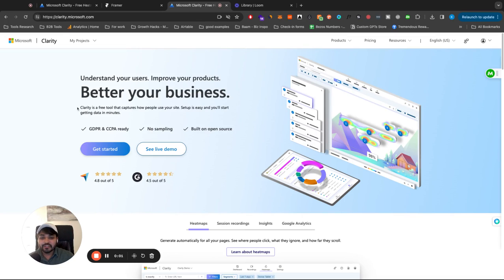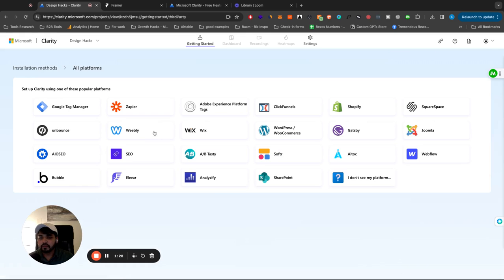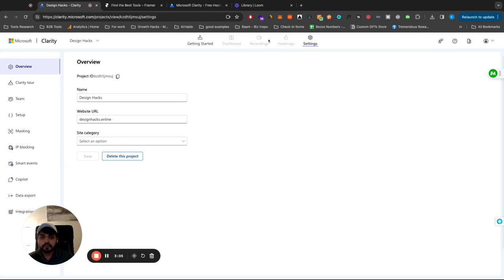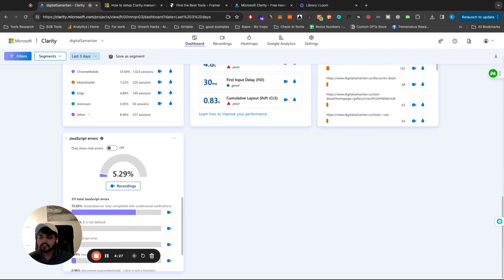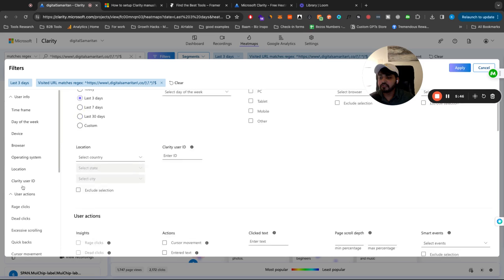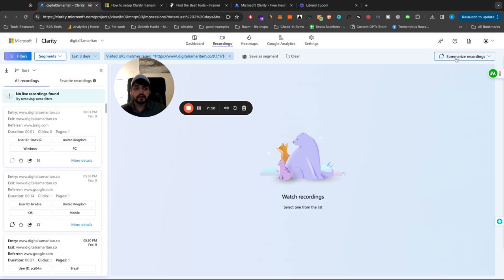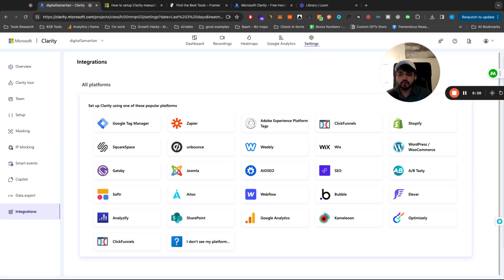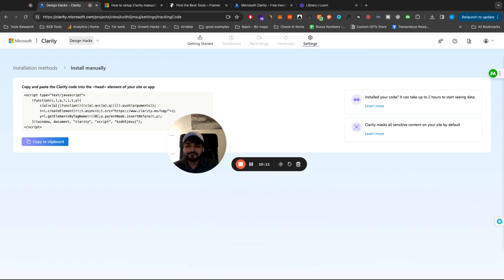Free website analytics tool - Review & Tutorial [MS Clarity]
Might be the best free tool for website analytics to improve your website for maximum conversions!